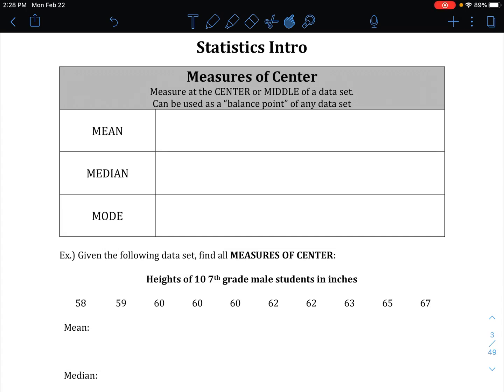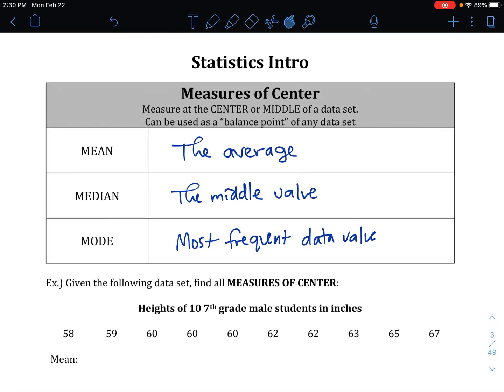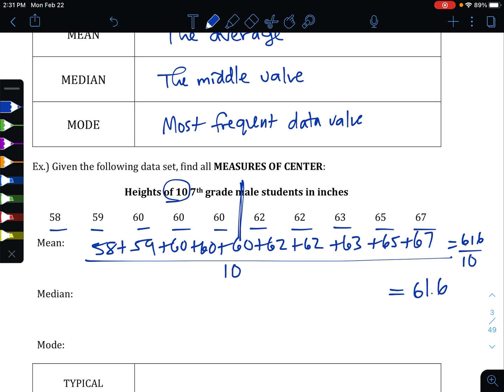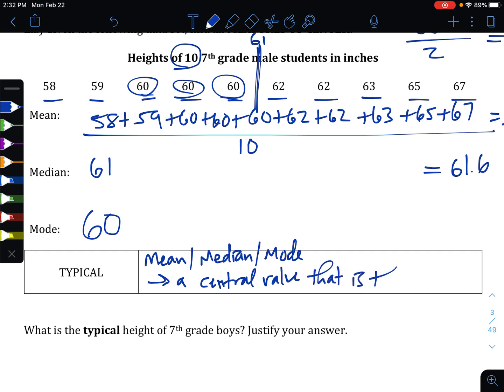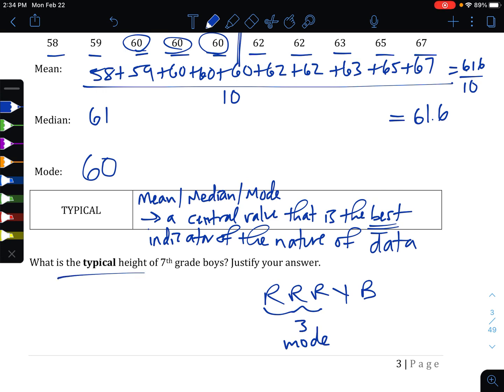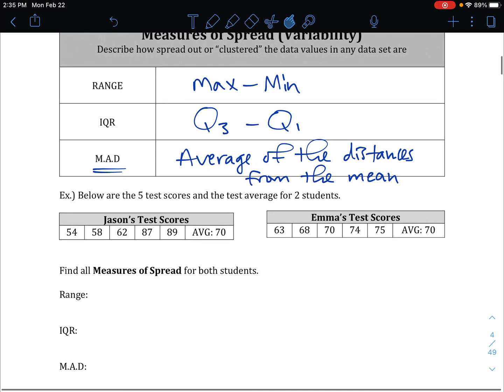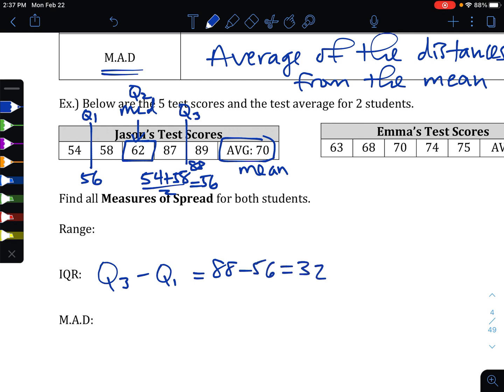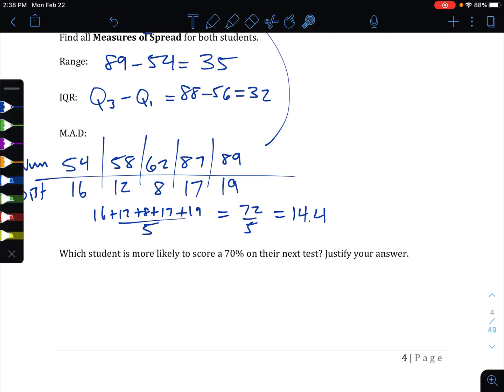Statistics Intro - Measures of Center and Spread